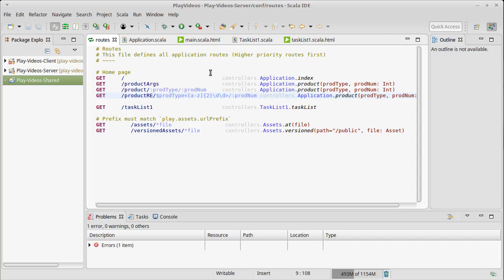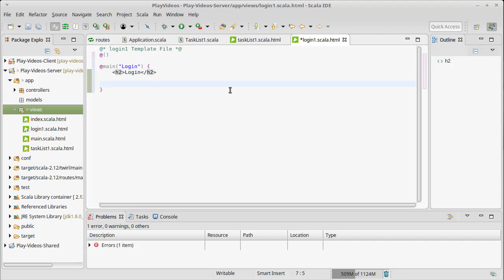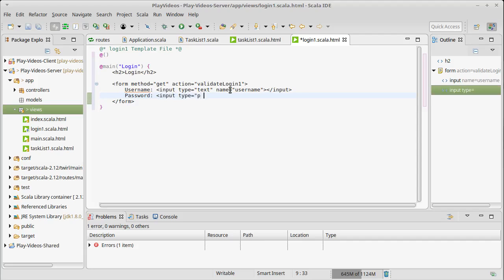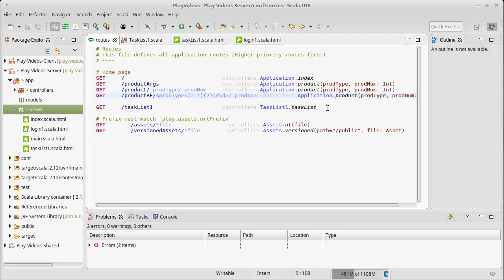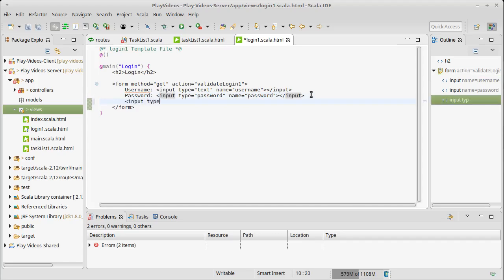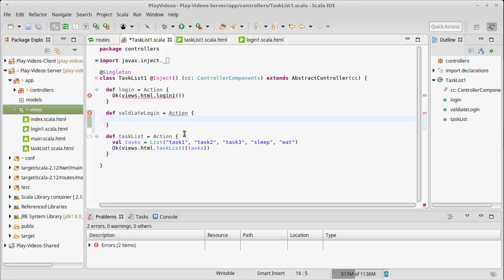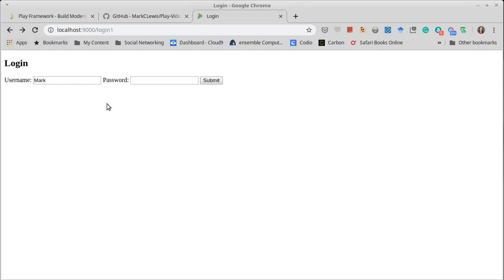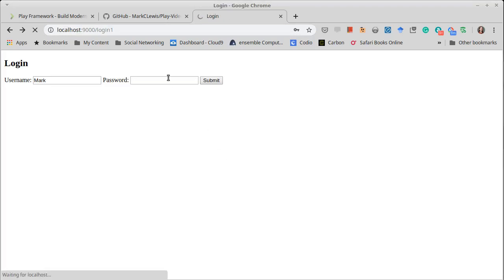Form Data with GET in Play using Scala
This video begins a discussion of how to get data that users enter into forms into our web app. In this video, we will use a GET request, which is fine for things like a product lookup, but not ideal for doing a user login.